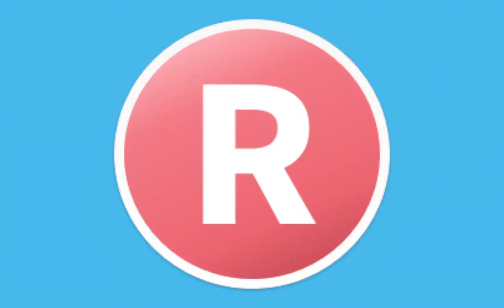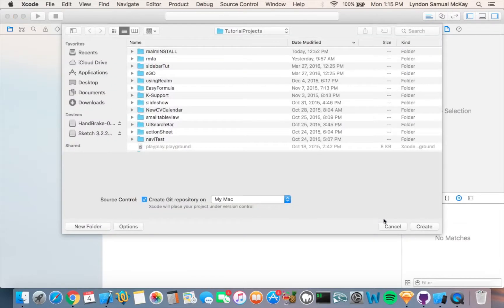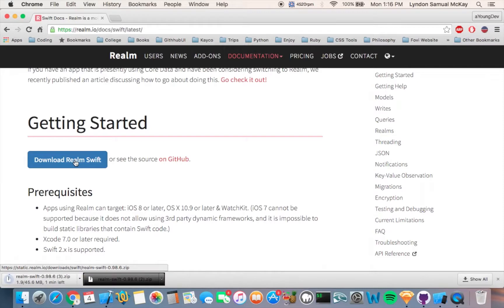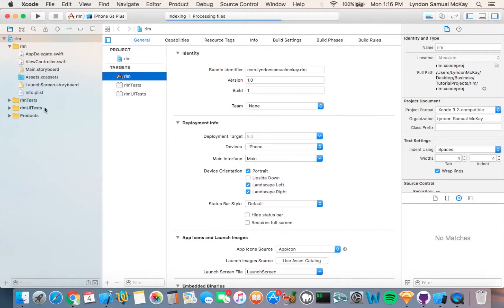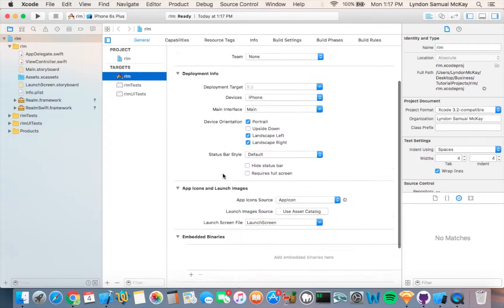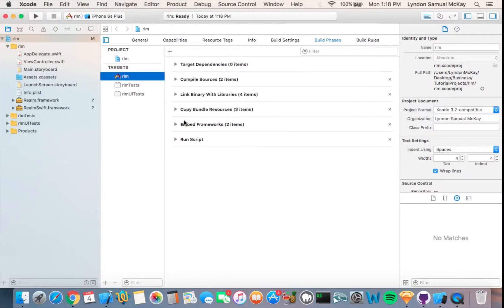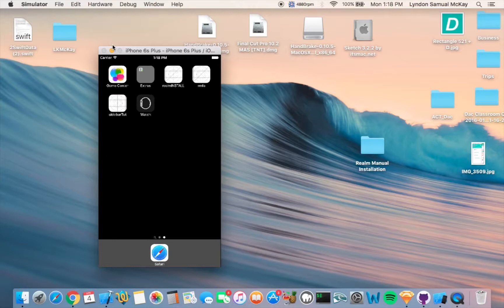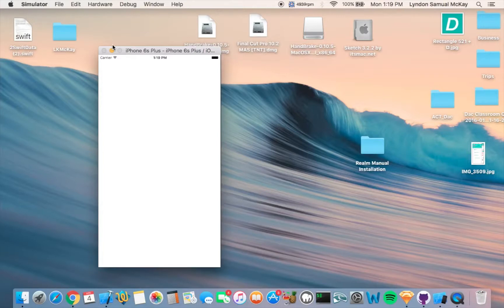Using Realm Part 1: Manually Installing the Realm Framework | Swift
Here you'll be guided on how to manually install a realm Application.